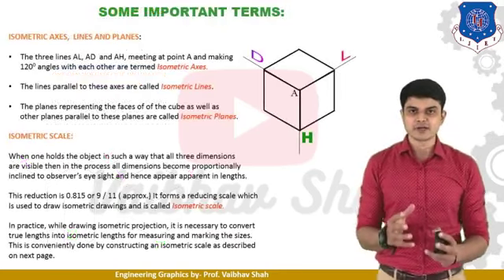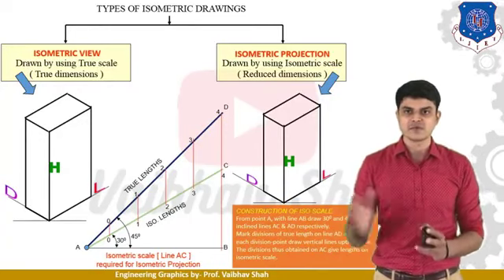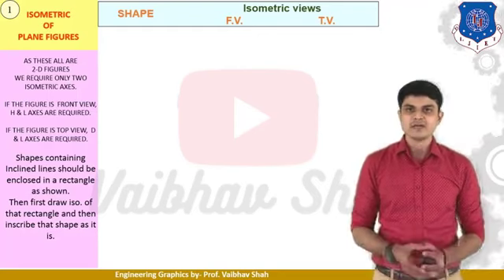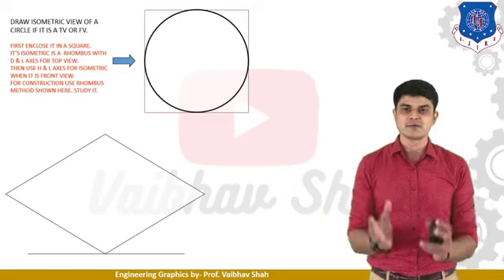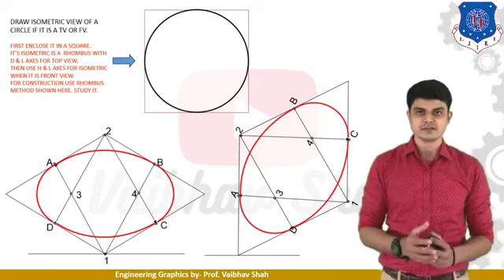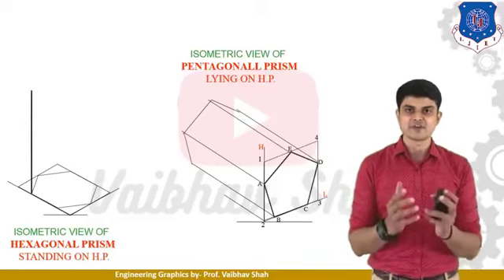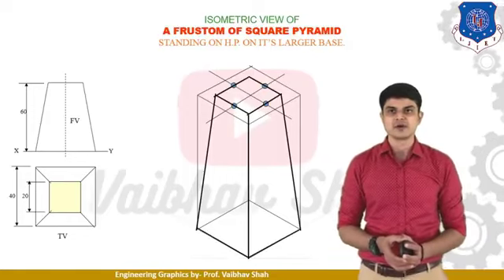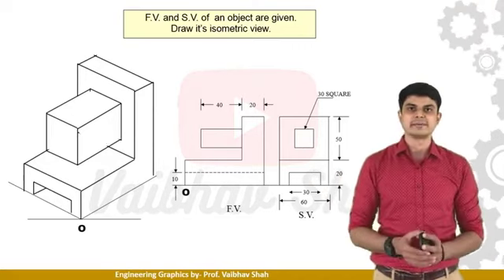Lec 27_ Isometric projection | Engineering Graphics & Design | First year engineering